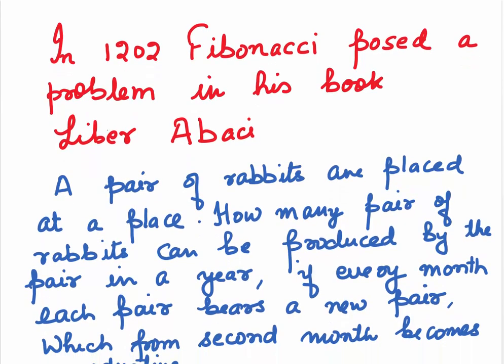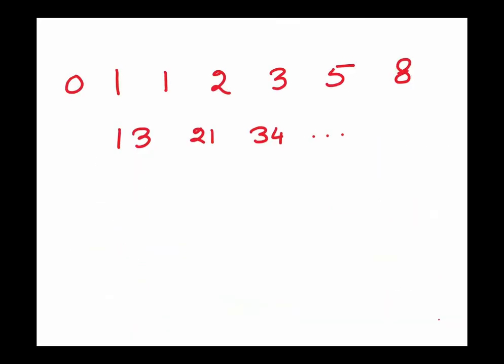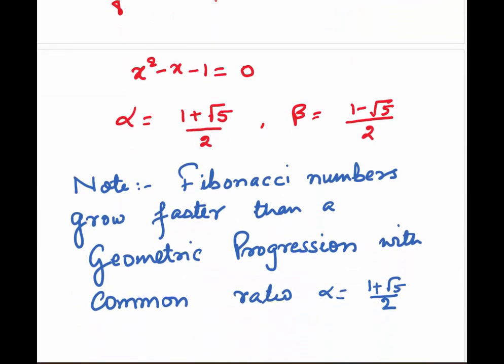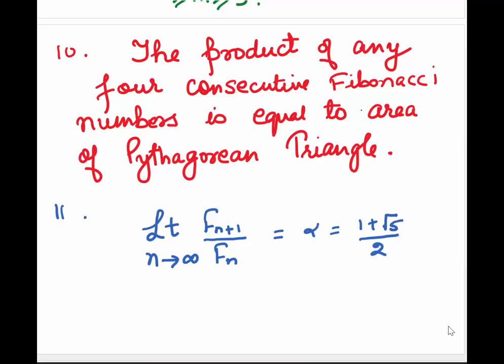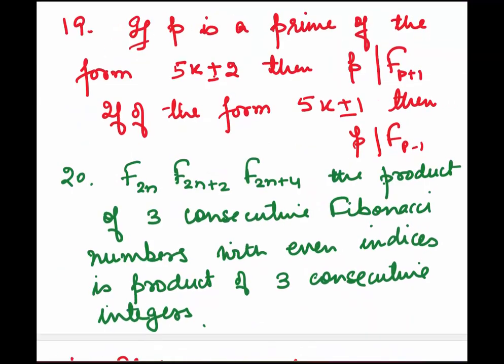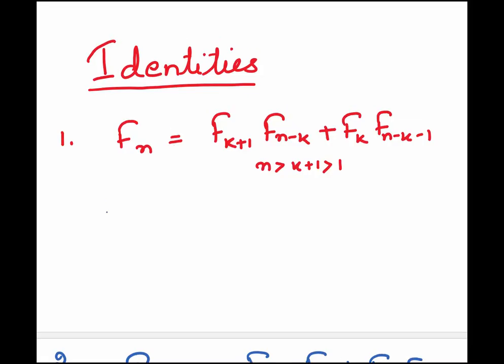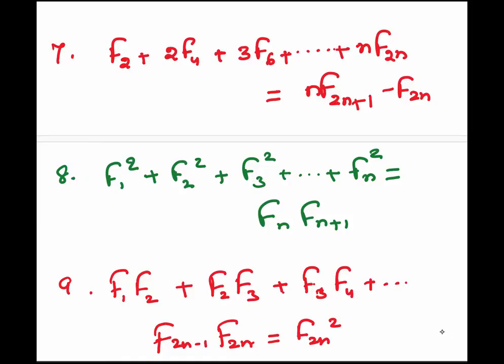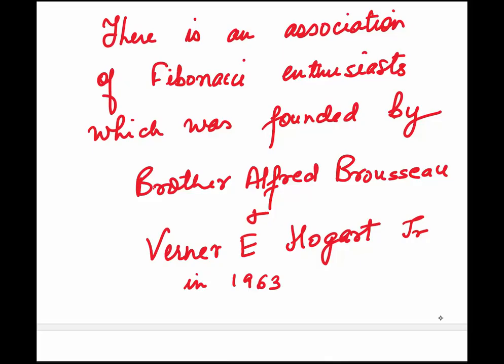Fibonacci Numbers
In this video Fibonacci Numbers are explained . The history of how they came into being is also given. The Binet's Formula, Cassinis Formula is also given. Many Important results are also discussed. Some identities are given. The relation of Fibonacci Numbers and Golden Ratio is also shown.

The next Video will be on Applications of Fibonacci Numbers and some puzzles will be discussed. Their connection to Pascals triangle will also be shown.

00:00 Introduction
00:13  Rabbit problem posed by Fibonacci in Liber Abaci
03:27  Recursive Formula
04:07  Formula by Binet
04:40  Results
10:34   Identities
14:59 Fibonacci Association